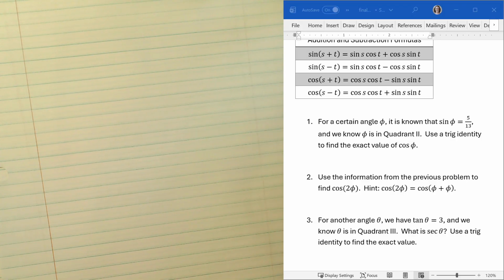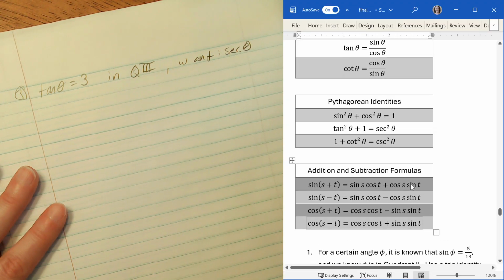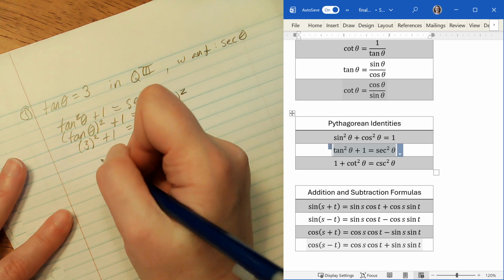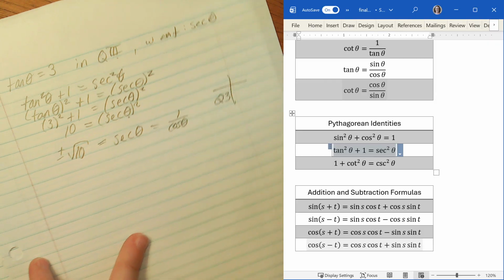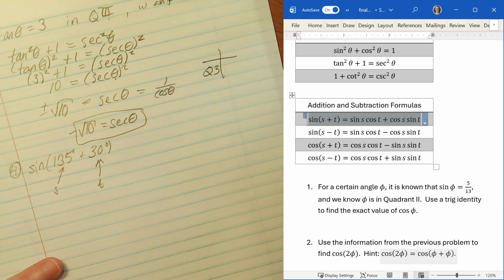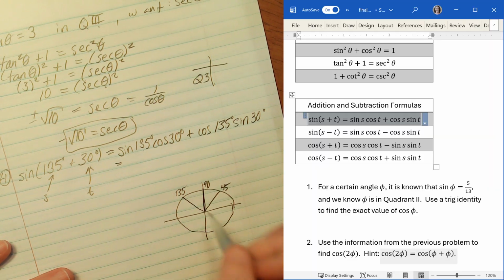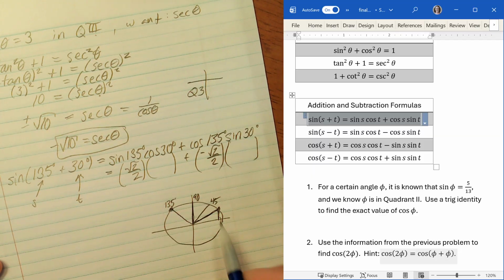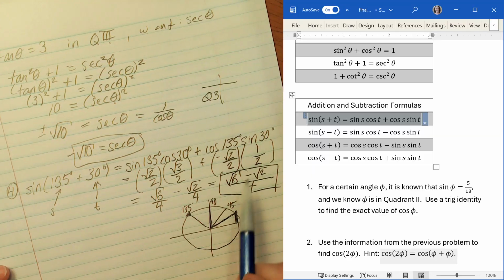Precal Exam Review Part XIII (using trig identities)